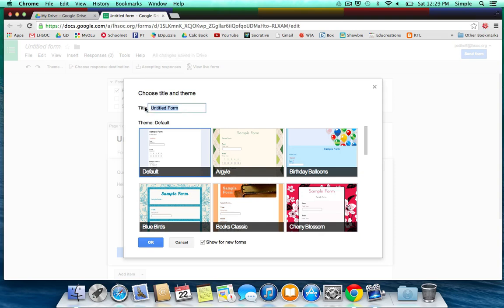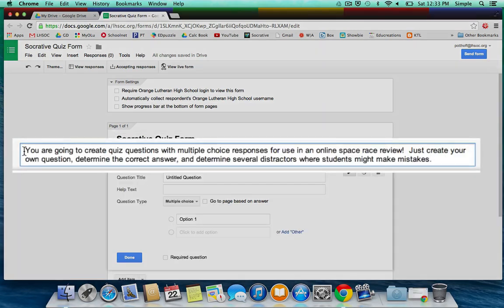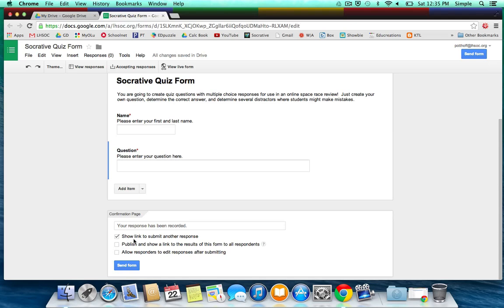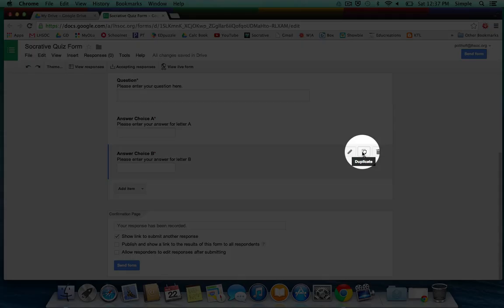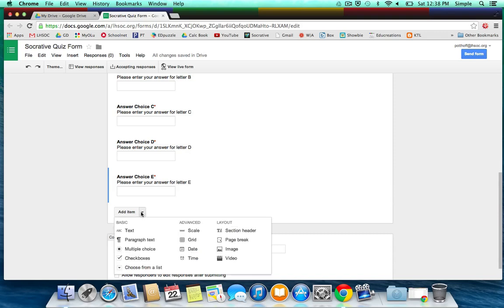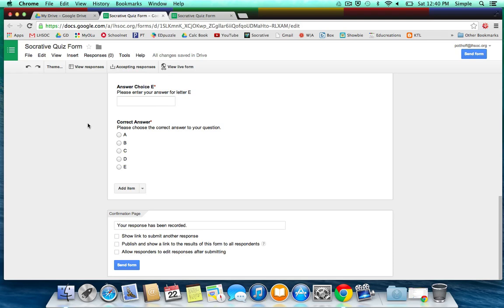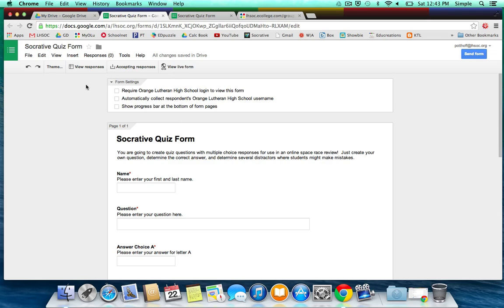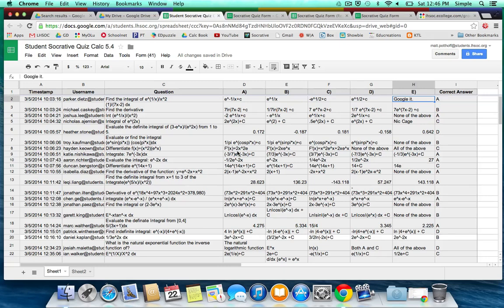How To Google Form Space Race Review 1